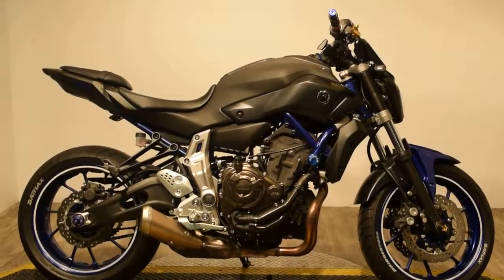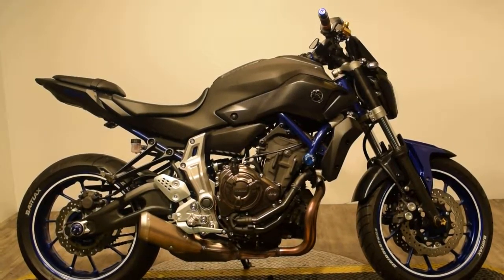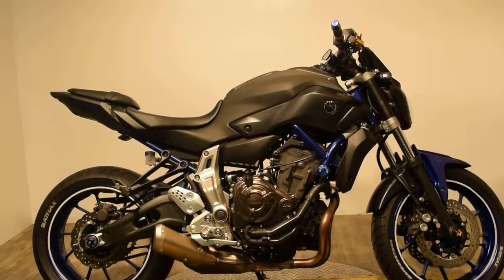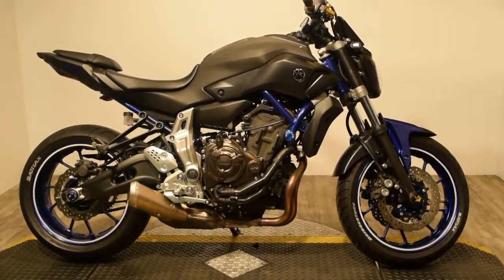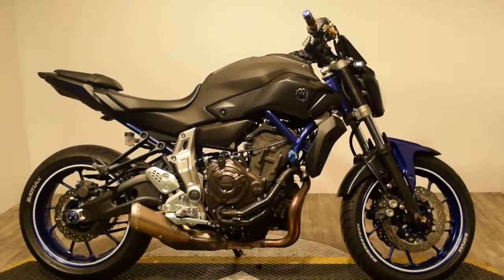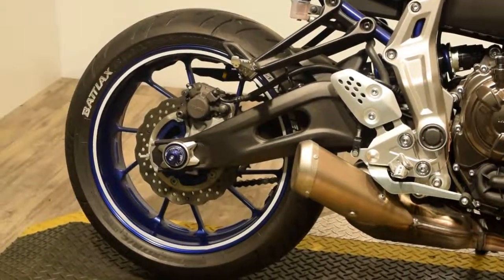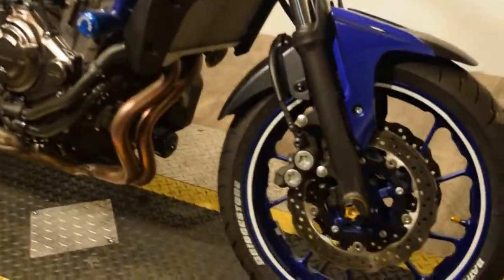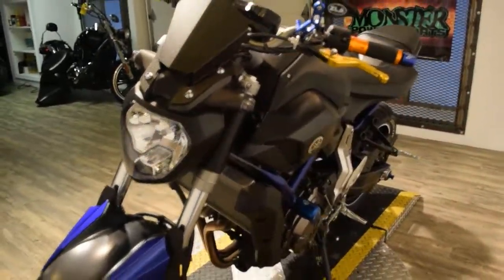2016 Yamaha FZ-07 for sale MONSTER POWERSPORTS, Wauconda IL!